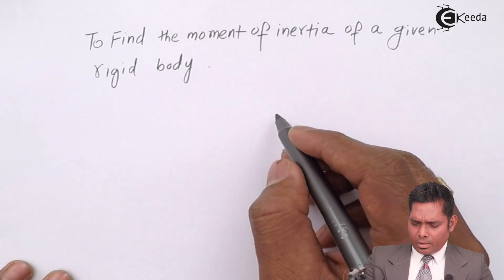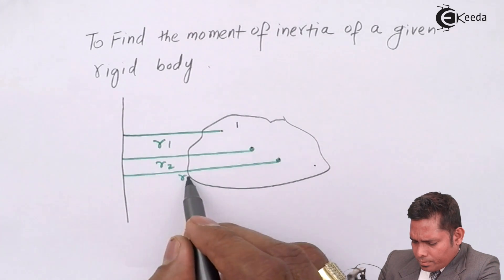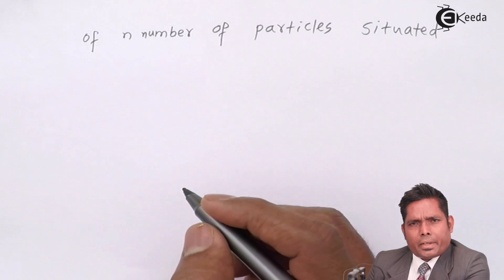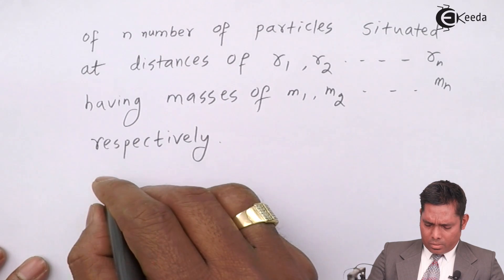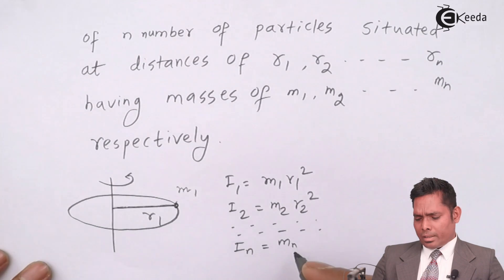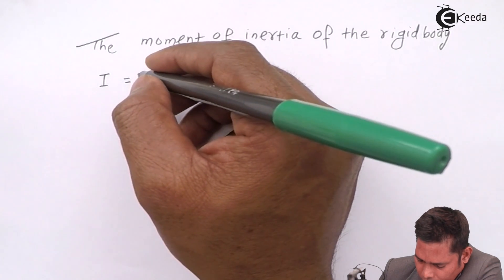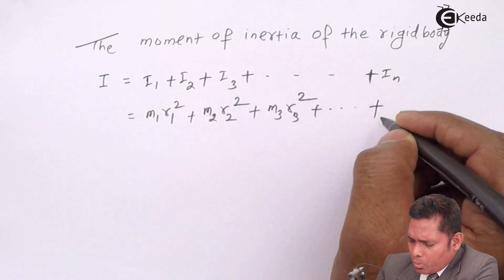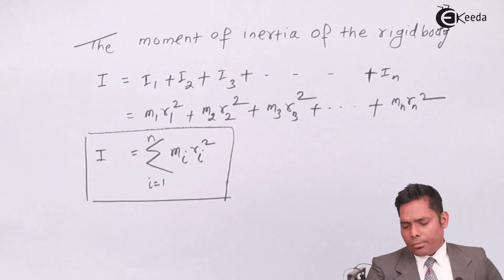Moment of Inertia of a Rigid Body - Rotational Motion - Physics Class 12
Moment of Inertia of a Rigid Body Video Lecture from Rotational Motion chapter of Physics Class 12 for HSC, IIT JEE, CBSE & NEET.

Watch Previous videos of Chapter Rotational Motion:-

Happy Learning : )